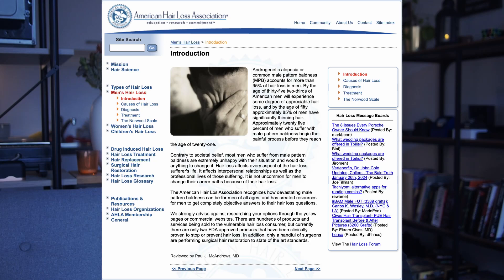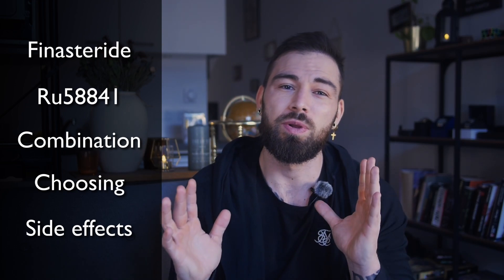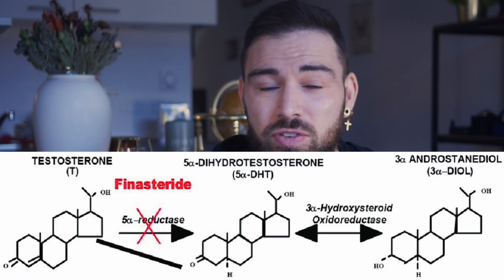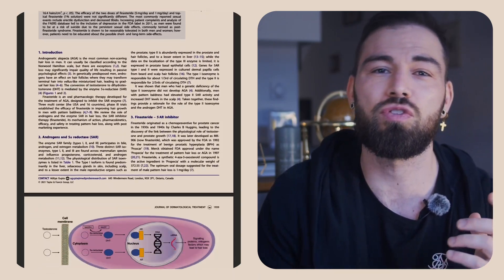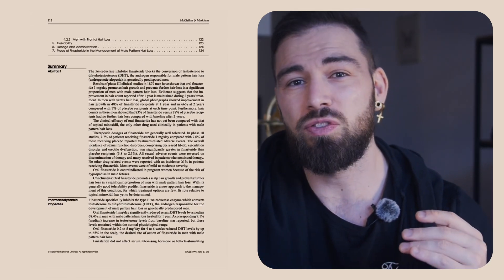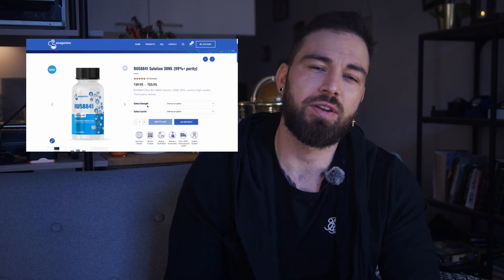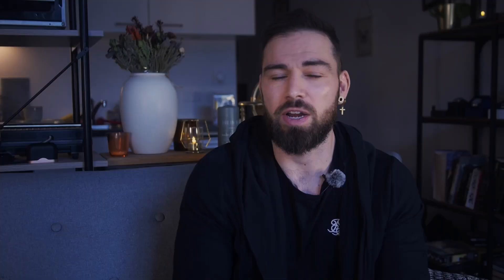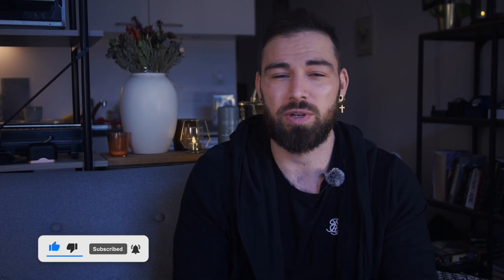The shocking comparison: Finasteride vs ru58841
Science-based discussion on Ru58841 vs finasteride for hair loss.
Which is best to cure androgenic alopecia?

Essential Hair Loss Solutions 💡:
- RU58841 Products 💊: